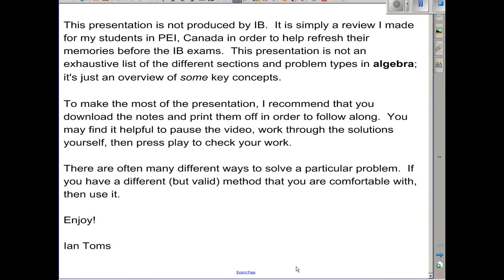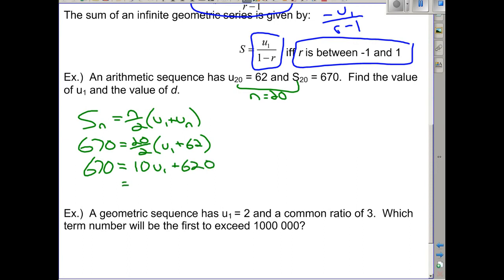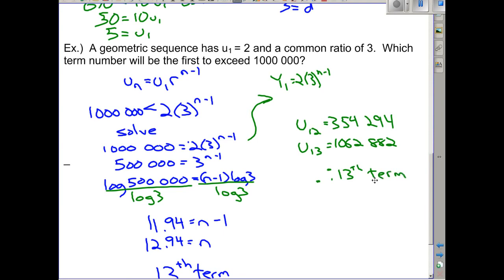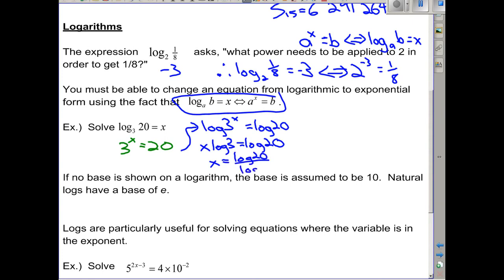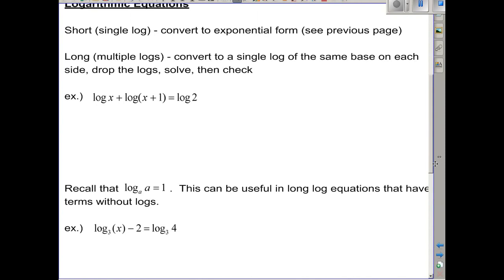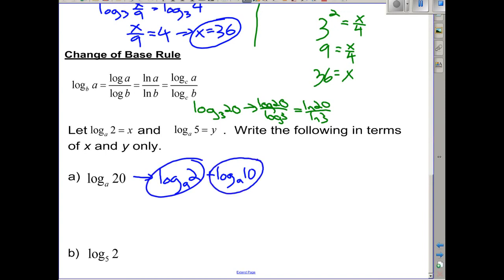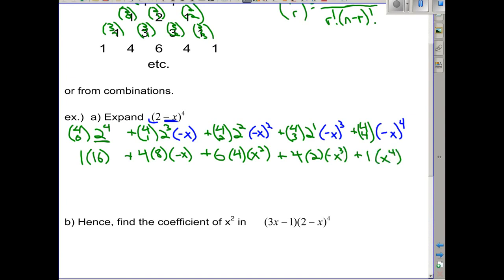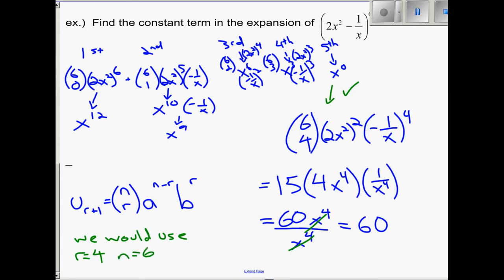IB Math SL Algebra Review Topic 1 Sequences, Series, Logs, Binomial Expansion